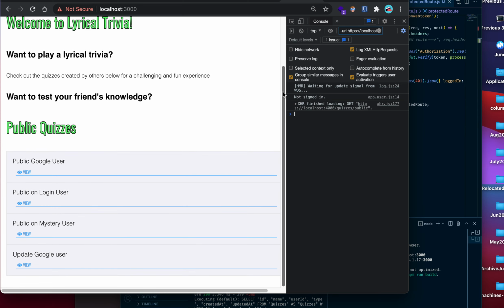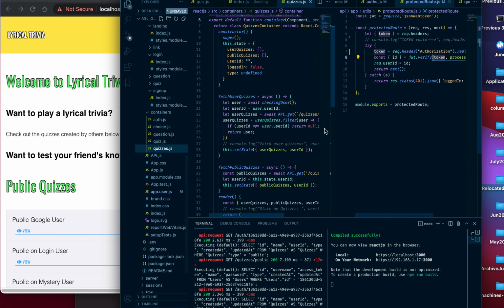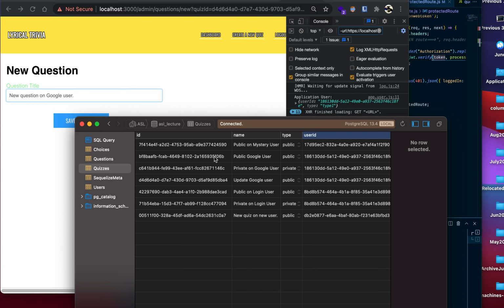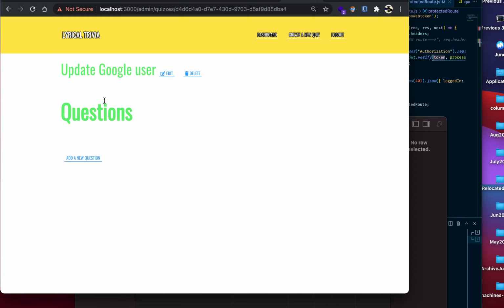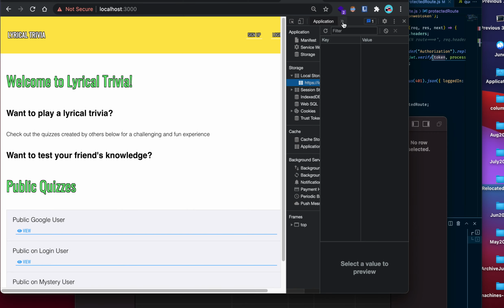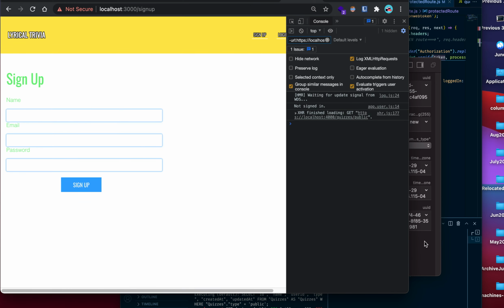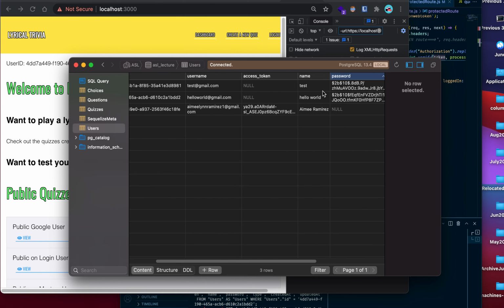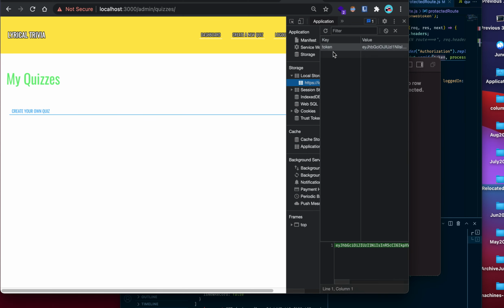Final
Private endpoints,  reusable components, React App,  and google auth. (w/o react-redux)